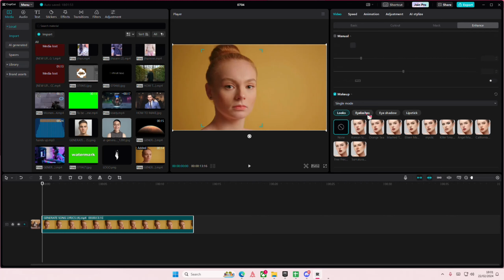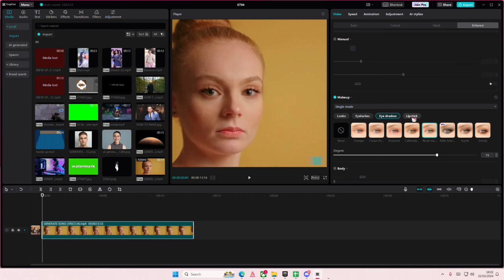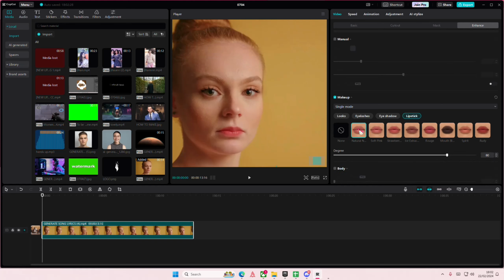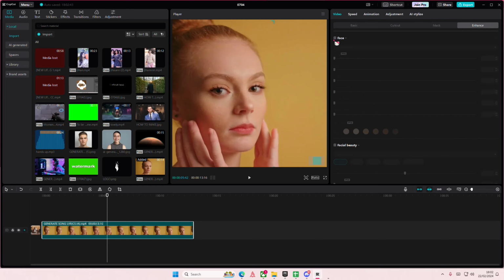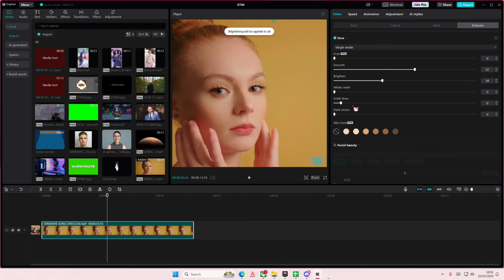~ How to Apply Makeup on CapCut PC: Can You Achieve a Flawless Look at Home?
Welcome to another tutorial on my channel! In this video, I'll guide you through the process of applying makeup using CapCut on your PC. Whether you're a makeup enthusiast or just starting out, CapCut offers powerful tools to enhance your beauty routine right from your computer.

To begin, I'll show you how to add eyelashes, eyeshadow, and lipstick separately, allowing you to customize your look with precision. We'll also explore the face smoothing features that can help refine your skin's appearance, covering everything from blemishes to dark circles.

Achieving a flawless look at home has never been easier with CapCut's intuitive interface and professional-grade effects. Follow along step-by-step as I demonstrate each technique, ensuring you understand how to use these features effectively.

If you have any questions or suggestions for future videos, leave them in the comments below—I love hearing from you!

Mastering makeup on CapCut PC opens up endless possibilities for creating stunning looks. Whether you're preparing for a special occasion or simply experimenting with new styles, this tutorial will equip you with the skills you need.